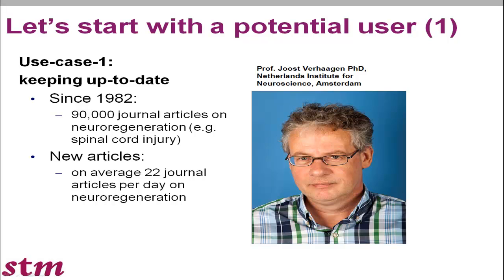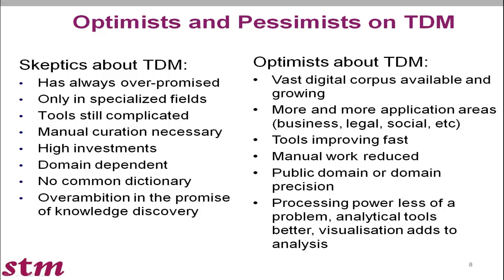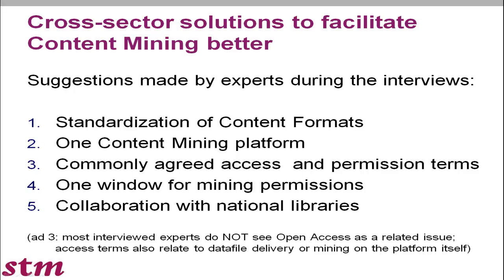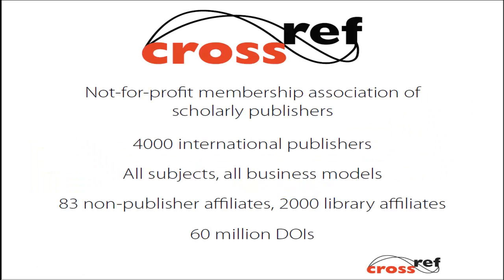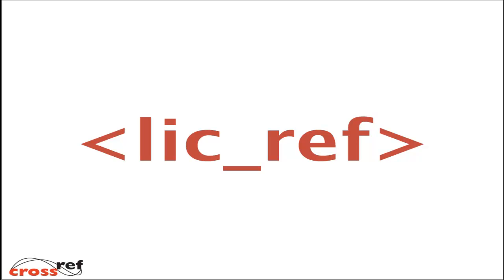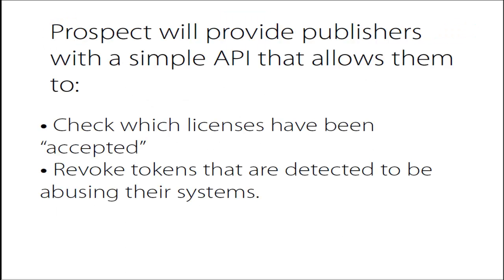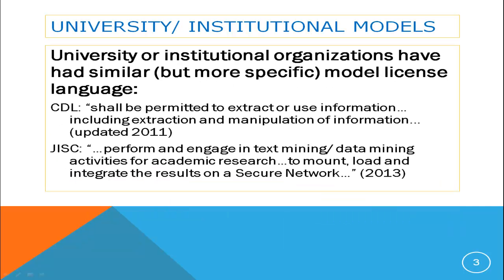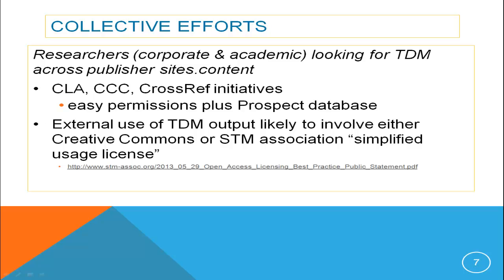Text/Data Mining, Libraries, and Online Publishers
As more researchers embrace text- and data-mining methodologies, publishers must provide flexible and workable terms and utilities as they surmount legal and technological barriers to the new practices. This July 2013 webinar featured updates on the latest industry developments, with speakers from the journal publishing world, including:
Eefke Smit, Director of Standards and Technology, STM, "Content Mining:A Short Introduction to Practices and Policies"; Carol Anne Meyer, Business Development and Marketing, CrossRef, "Prospect by CrossRef"; and Mark Seeley, Senior Vice President and General Counsel, Elsevier, "Enabling TDM: Contract Forms"

This webinar was presented in cooperation with STM (International Association of Scientific, Technical & Medical Publishers) and ALPSP (Association of Learned and Professional Society Publishers).